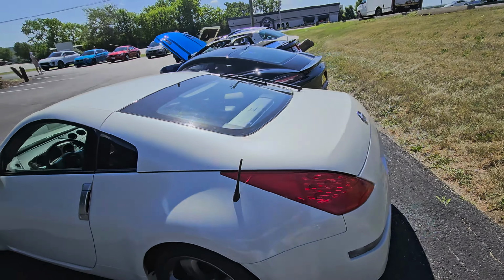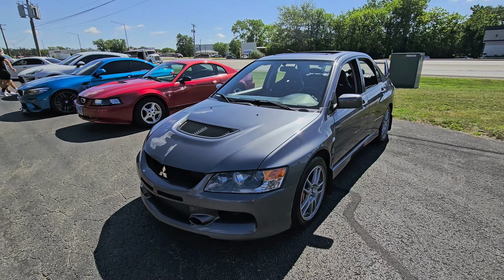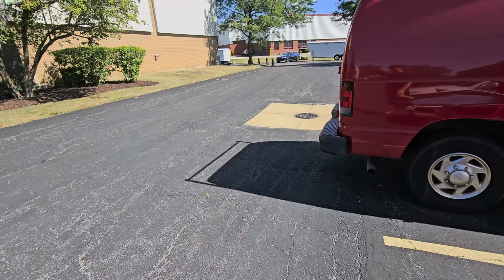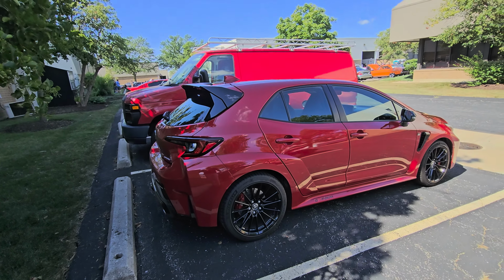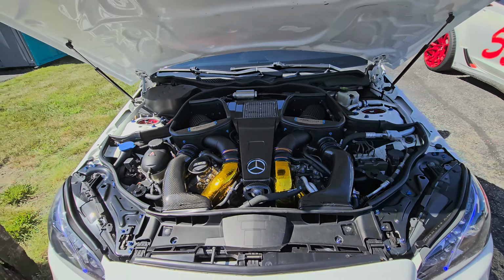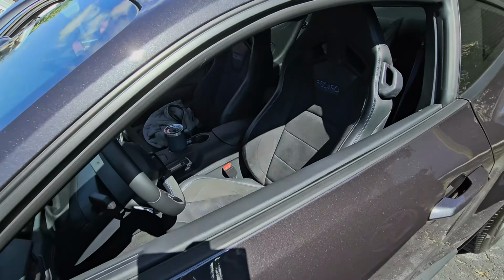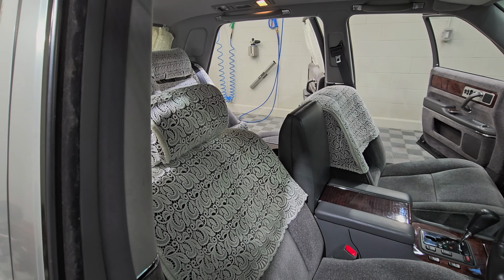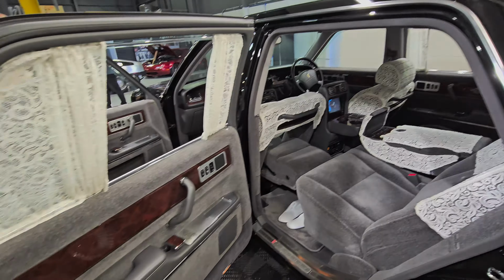LEXUS LS430 with OVER 600K MILES LOOKS BRAND NEW!!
This Lexus LS430 was fully restored by @TheCarCareNut and with the help from The Bays. You can watch the full restoration on there channel. The transformation is nuts.

ALL THINGS FAST MERCHANDISE IS NOW AVAILABLE